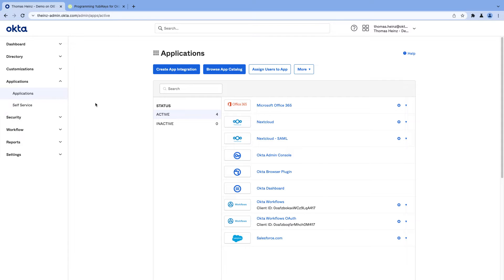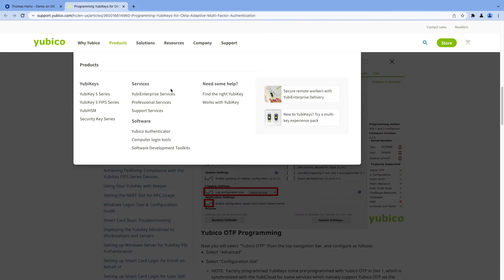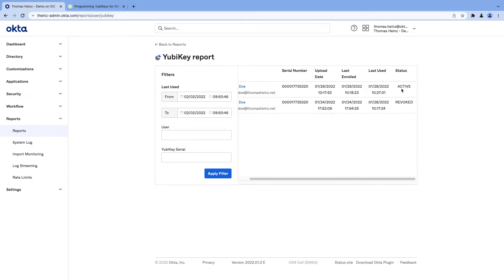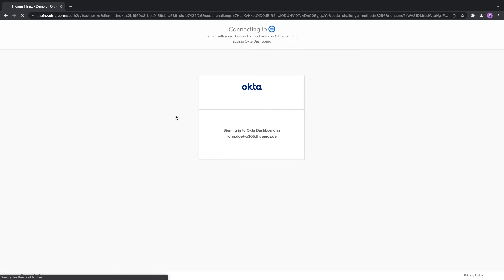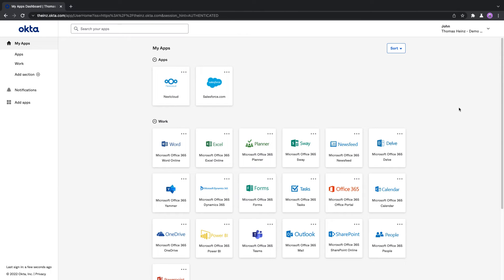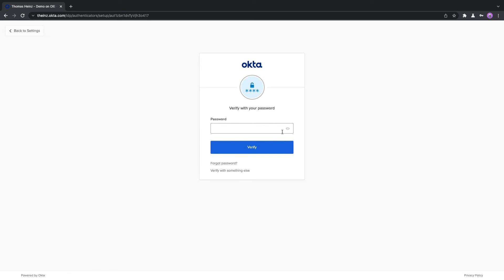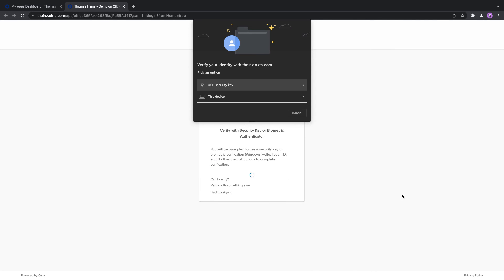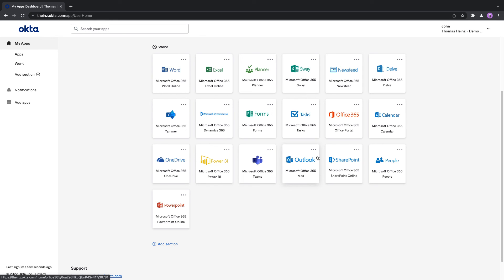Okta & Yubikey: WebAuthn and classic Yubikey OTP - What is the difference?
Demo end explanation about the enrolment options in Okta with Yubikeys. Difference between Yubikey OTB and WebAuthn.